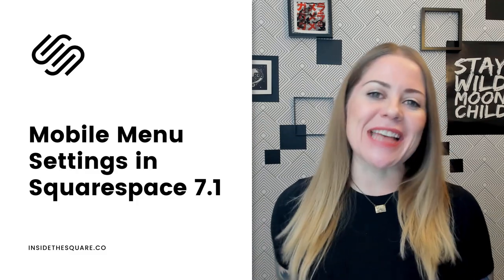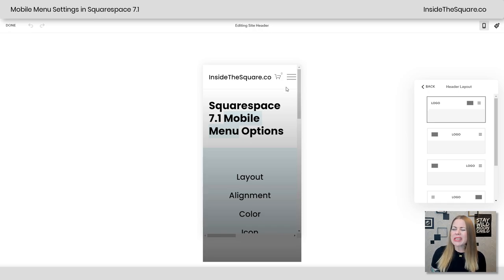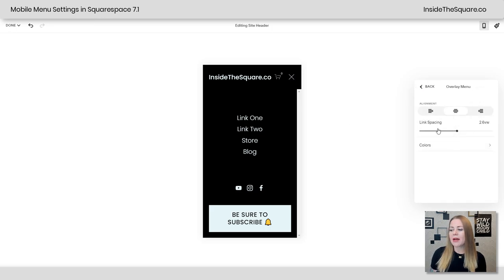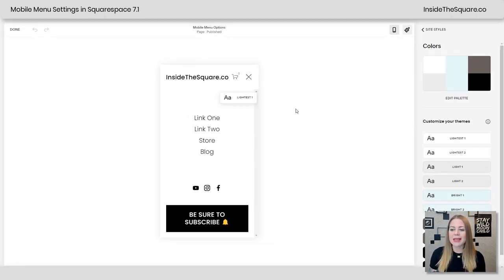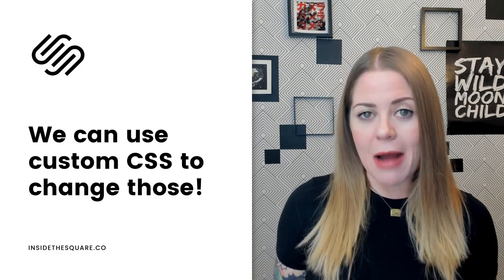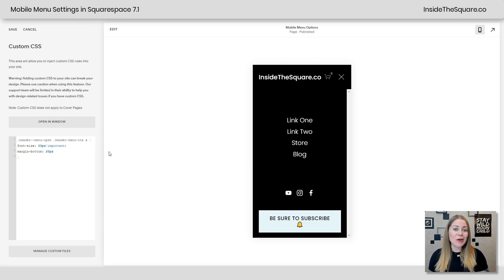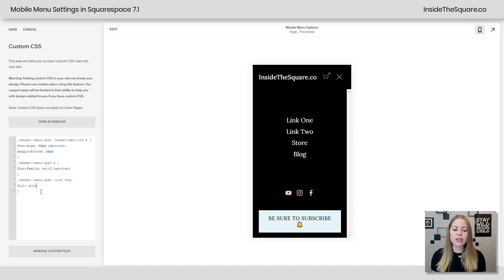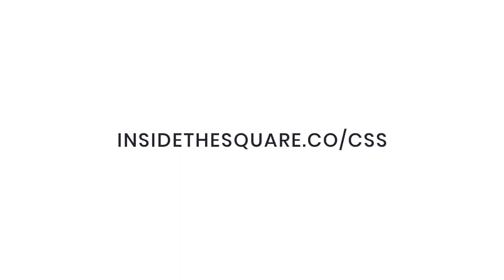Squarespace 7.1 Mobile Menu Settings Overview - Layout, Colors, Icons & More!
You have a ton of options for customizing the look of your mobile menu built right into Squarespace. This video will show you how to access these settings and how to customize your menu so it suits your site style.
In this tutorial, you’ll learn how to change the layout, colors, alignment, and icons in the mobile menu of your Squarespace website. You'll also learn about some custom code you can use to change the color of the social media icons and the size of the button.

Change the font size 16px in the code below to update the button on your mobile menu:
.header--menu-open .header-menu-cta a { font-size: 16px!important}

Change the font family of the links in your mobile menu:
.header--menu-open a {font-family: serif!important}

Change the word "red" in the code below to what color you want those icons to be!
.header-menu-actions .icon svg {fill: red}

To learn more about the types of colors you can use in code, check out this article